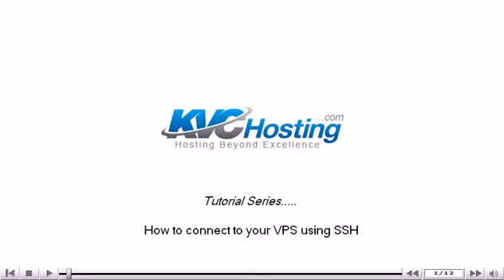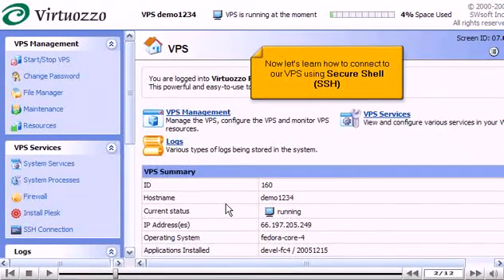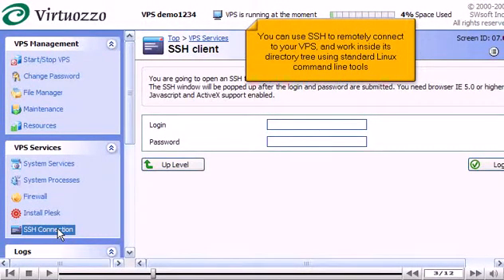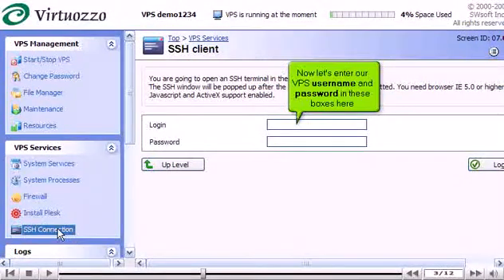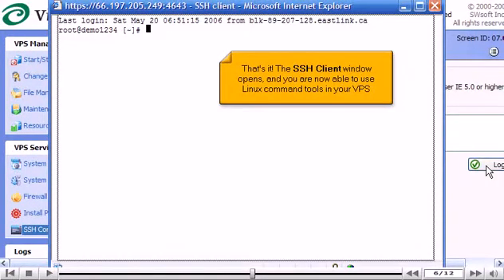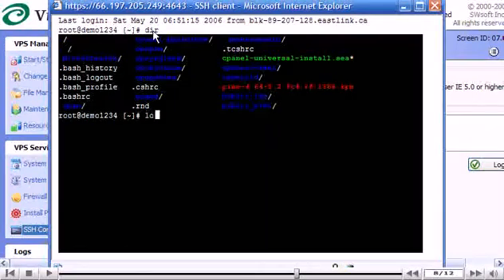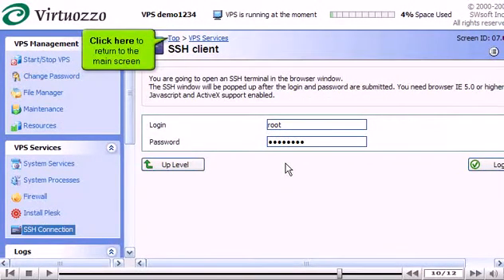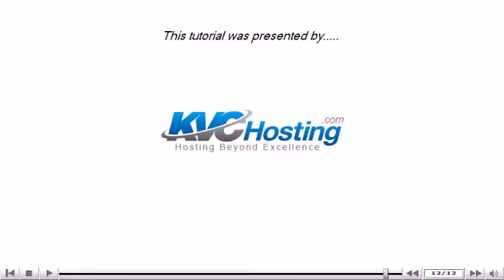How to connect to your VPS using SSH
• Log into VZPP.
• Go to VPS services and click SSH Connection link.
• You can use SSH to remotely connect to your VPS and work inside directory free using standard Linux command line tools.
• To connect to VPS by SSH, make sure you are launching VZPP in IE 5.0 or above version and make sure that VPS is running.
• Enter VPS username and password. Click on Login button.
• SSH client window will open and you are able to use Linux command tools in your VPS.
• When you are finished with SSH, simply type Logout and press enter button.